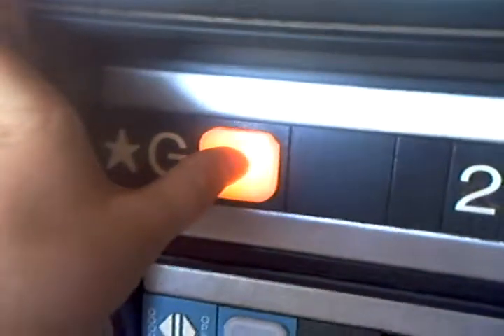Other Dover Hydraulic Elevator @ Parking Garage Santa Rosa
THIS ONE ALSO HAS THE PHONE OPEN LOL!!!  and also has the weird buzzey noise